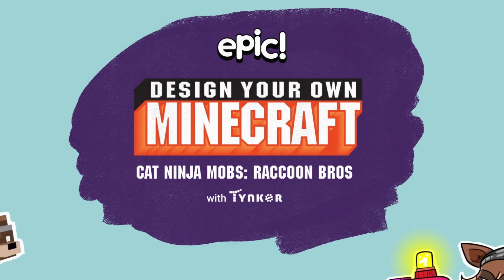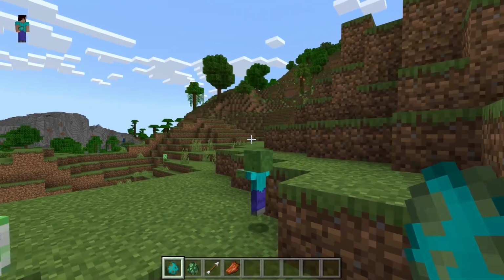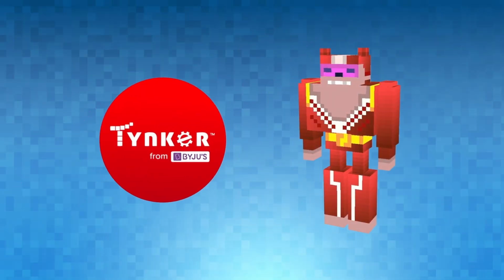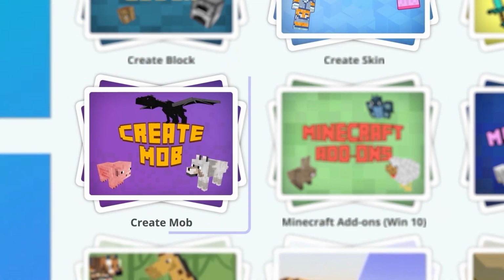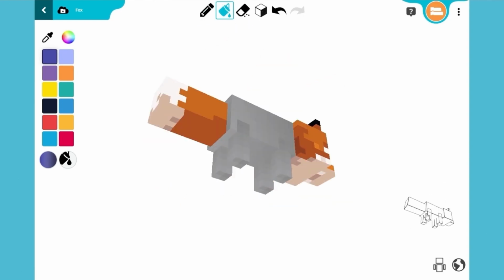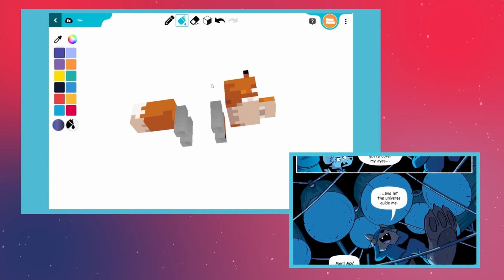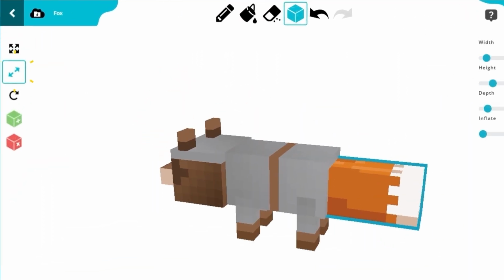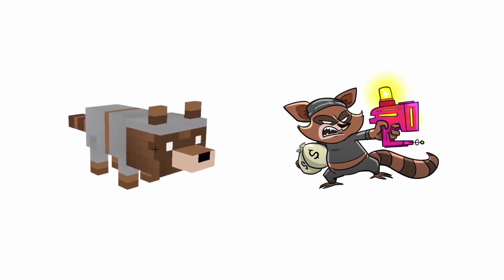Design Your Own Minecraft | Raccoon Bros | Epic Originals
Explore the world of Minecraft with a twist! Learn how to use Tynker to create custom Minecraft items featuring your favorite Epic Originals characters. In this video, we'll guide you step by step as you design Minecraft mobs for the Raccoon Bros, the scheming, ring-tailed villains from the popular Cat Ninja series.

Watch the video, then dive into the full Cat Ninja series—only on Epic!

About Epic
Epic is the leading digital reading platform for kids 12 and under! Our fun, safe reading app fuels curiosity and reading confidence, reaching 75 million kids worldwide. Explore over 40,000 books, videos and audiobooks from the world’s top publishers!